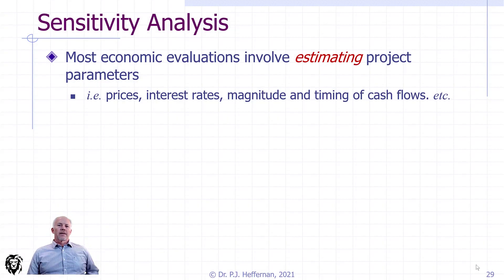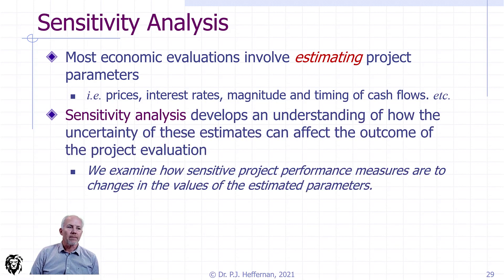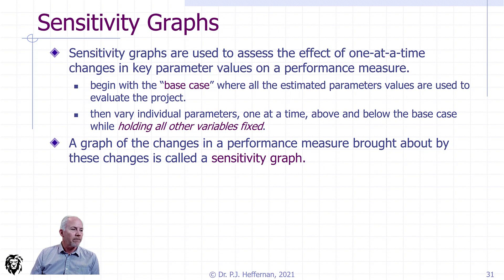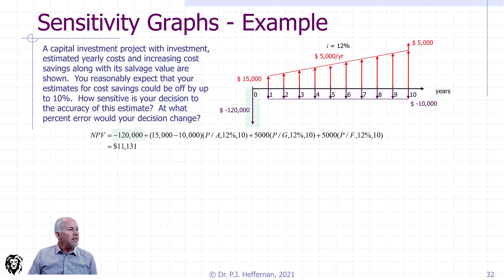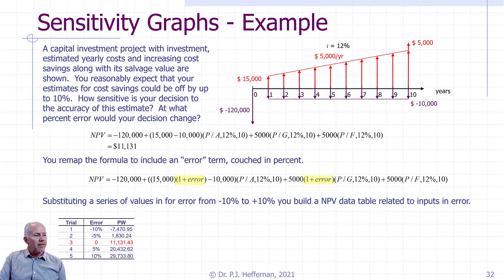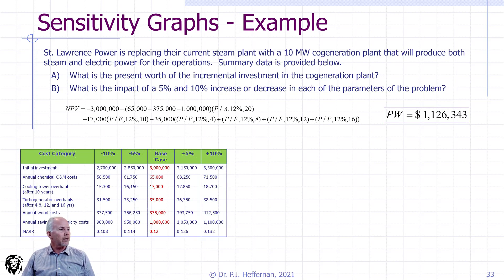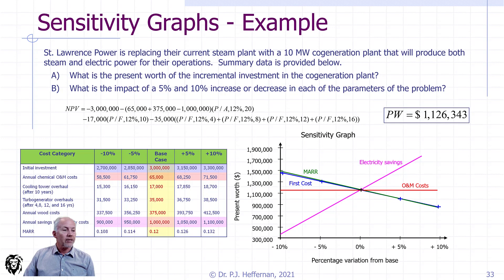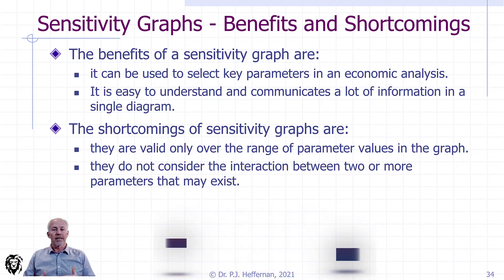Sensitivity Analysis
A 15 min video that introduces sensitivity analysis and describes the use of Sensitivity Graphs to examine the impact of errors in our assessment parameters.